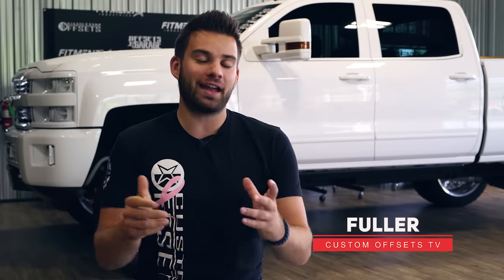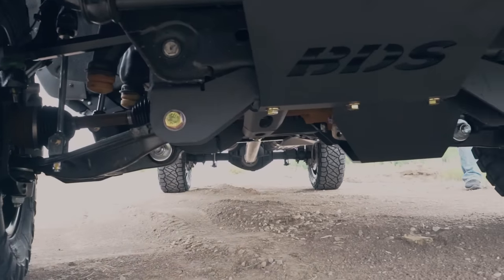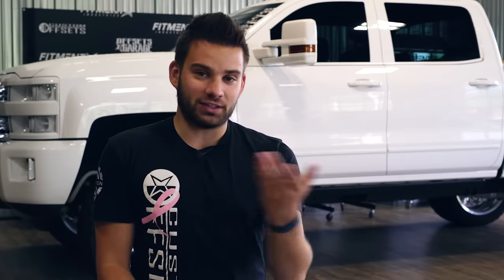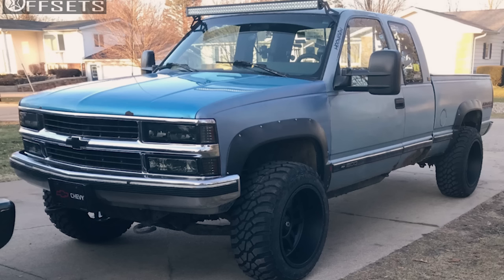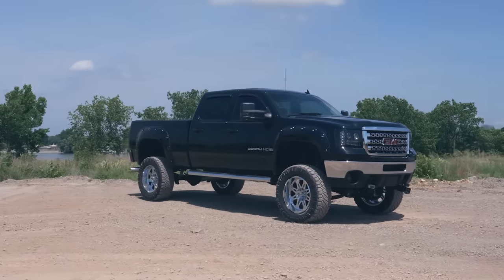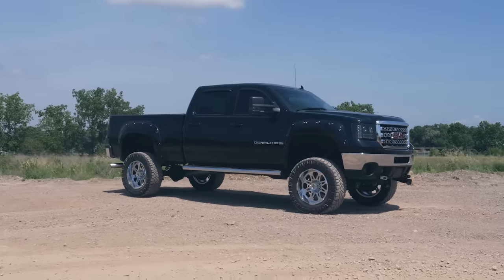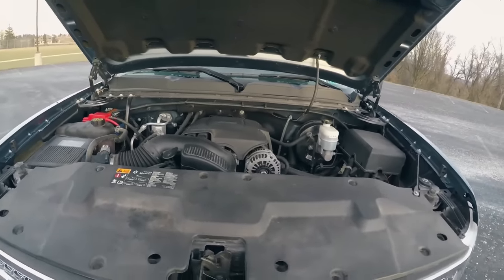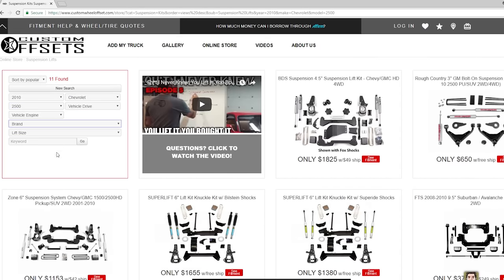Why We Hate Body Lifts || From The Inbox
Suspension Lifts vs Body Lifts... Are body lifts any good? Are body lifts hard to install? On this week’s episode of From The Inbox, we answer your questions about Body Lifts! Have any questions you want answered?

Additional content:
@Upshift Z71
@Son Neal
@Dylan Rose
@Tanks Allot